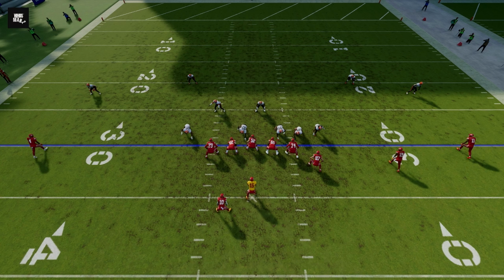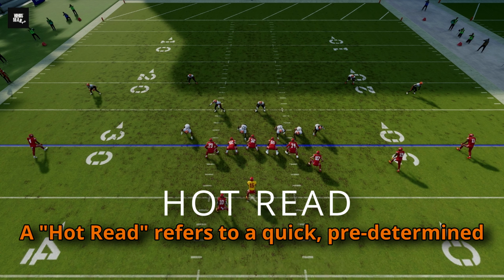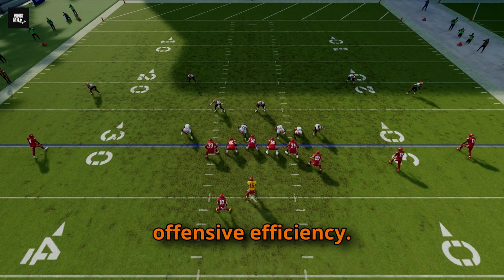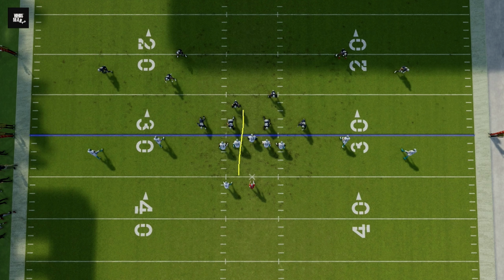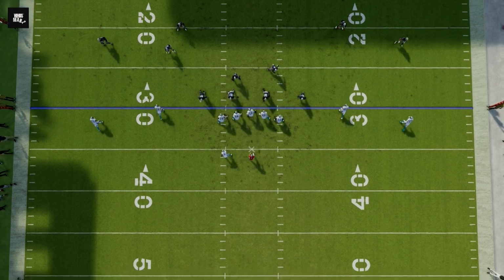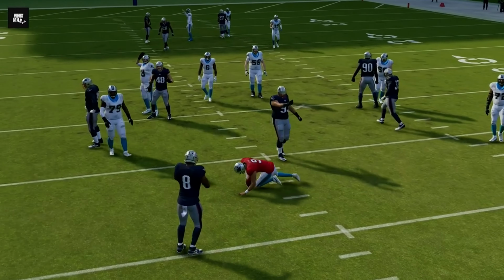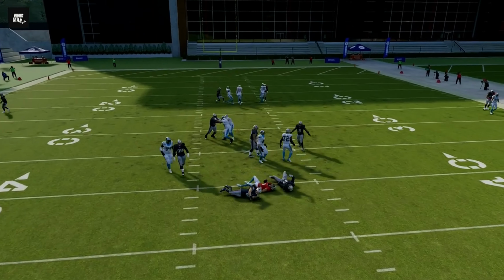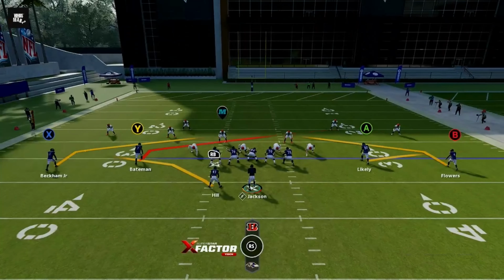Spread West Coast Install (Pass Pro)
Whats up GITG gang!! This Year, we continue to give it to God cause Lord knows I can't do it alone lol We might get blown out a lot this year, get dog walked haha Madden 24 is about to be a great year so Lets get it! Hit the Sub button and Bell to join the GITG Gang